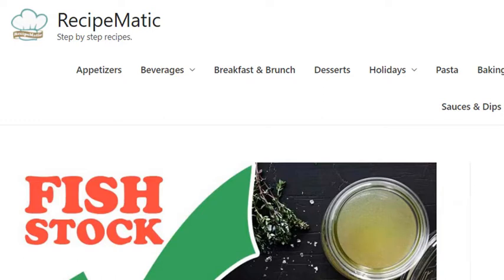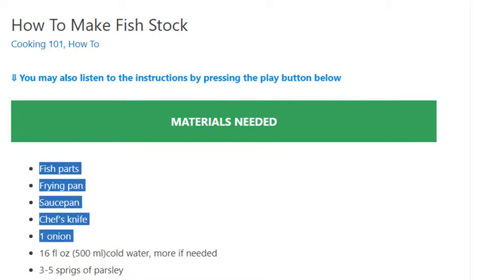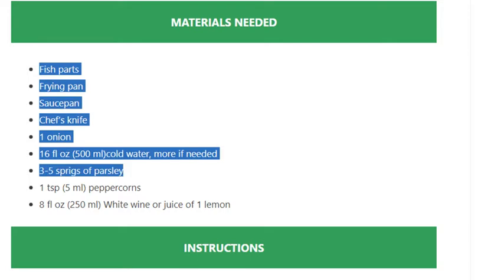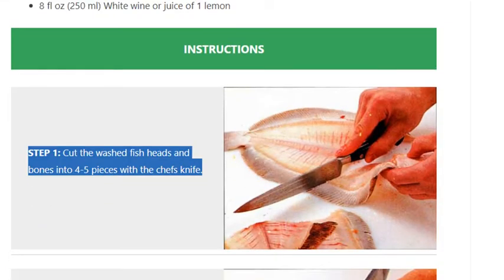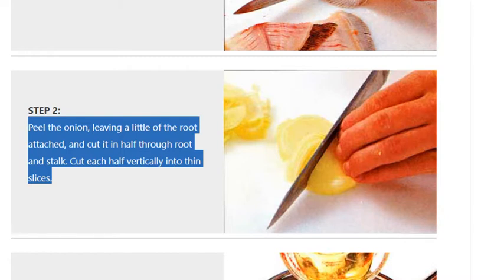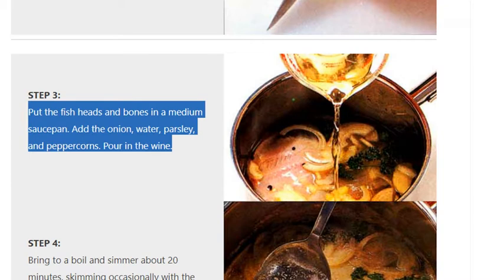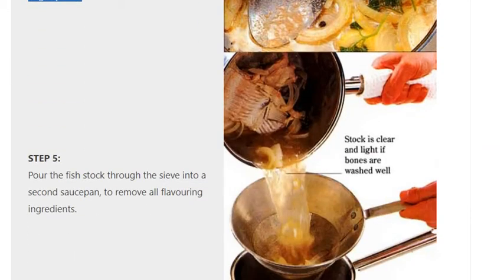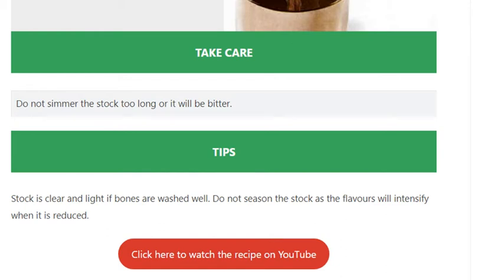How To Make Fish Stock | Step by step with photos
Pour the fish stock through the sieve into a second saucepan, to remove all flavouring ingredients.